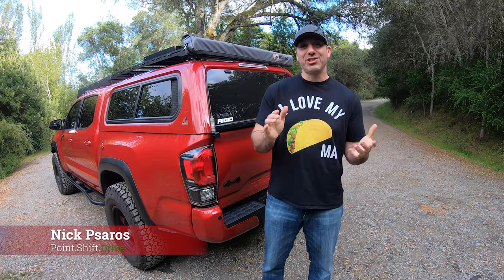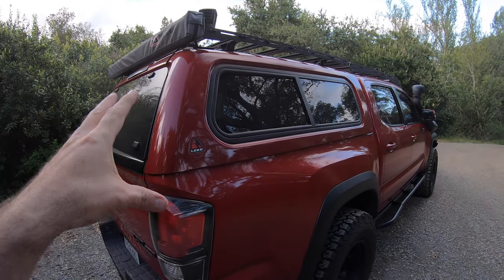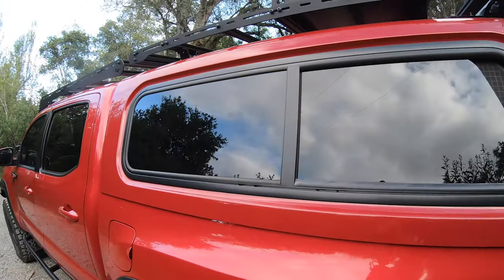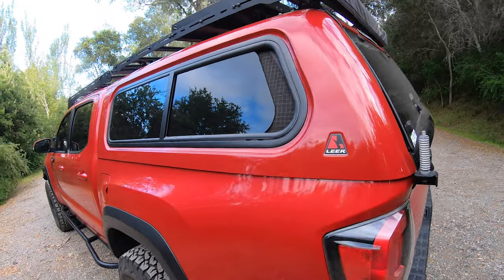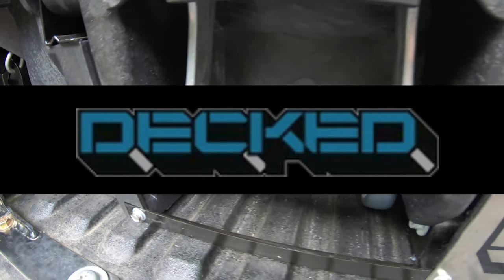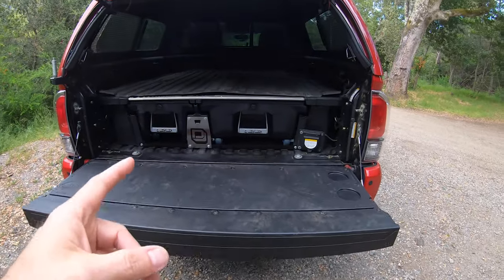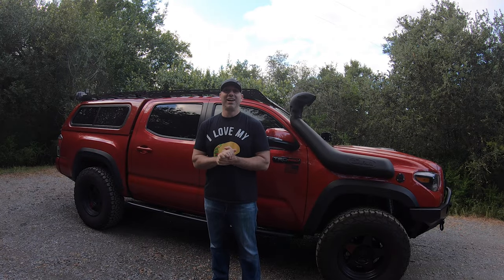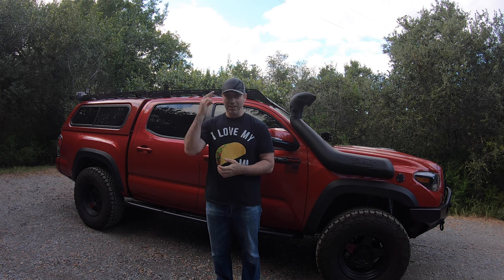One of the BEST overlanding bed shells for Toyota Tacoma!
If you own a Toyota Tacoma then you probably are into adventuring and sports.
That means that you are probably also interested in making your truck into all it can be. That means customizing and modifying your truck to match your interests. In most cases a truck shell or "topper" is a must for many reasons.
In this video we will exploring how I set up my truck and what my experiences with these products has been. I also cover my drawer system and a few other goodies.
If you are even loosely considering buying something in the future for your truck bed, you need to watch this! Here we go!

Like my shirt?

Phone mount:

ARB Awning brackets:

ARB Awning:

Gear I use:
Canon EOS R
Canon RF 50mm
Canon RF 24-105mm

GoPro hero 7
DJI Ronin S Gimbal

Lighting:
Aputure 120D MII
Came-TV Boltzen Andromeda
Lume Cube
Lume Cube mini

Audio:
Zoom H4N Pro
Rode go light
Rode Video mic Pro

PointShiftDrive tacoma build